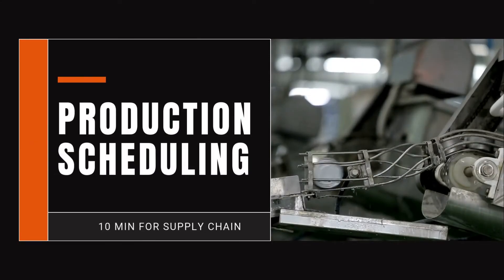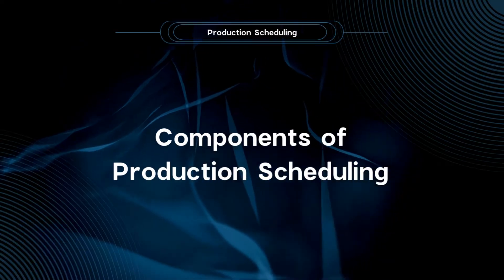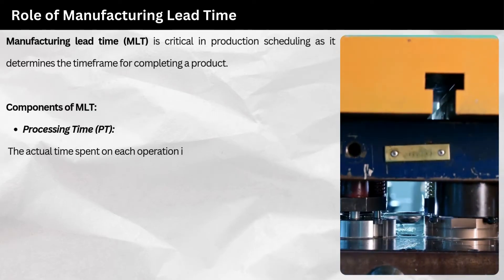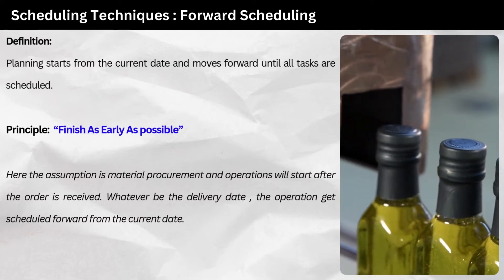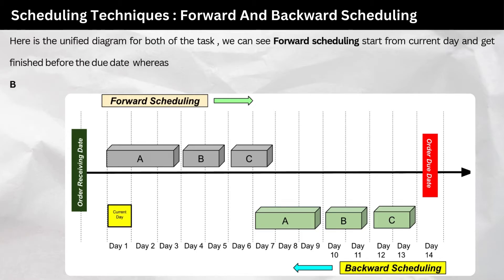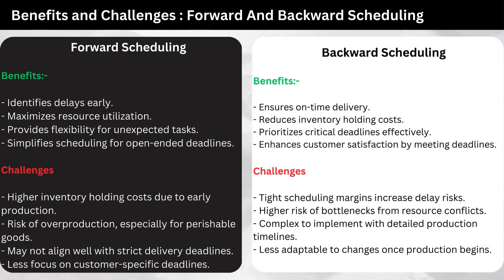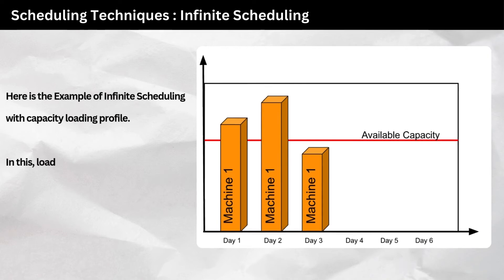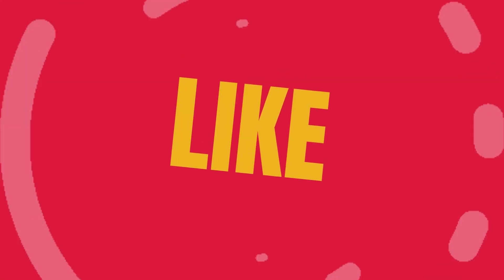Production Scheduling Techniques | Forward and Backward Scheduling | Finite and Infinite Loading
Welcome to the new video of 10 Min of Supply Chain:

Production scheduling is the backbone of efficient manufacturing and supply chain operations. In this video, we break down the essential production scheduling techniques you need to know, including Forward Scheduling, Backward Scheduling, Finite Loading, and Infinite Loading.

🔍 What You’ll Learn:
✅ What is production scheduling and why it’s important.
✅ The difference between forward and backward scheduling, with real-world examples.
✅ How finite and infinite loading impact resource planning and deadlines.
✅ Practical tips to optimize your production schedule and achieve on-time delivery.

📊 Key Topics Covered:

00:14 0️⃣ What is Scheduling and Its Components
01:21 1️⃣ Role of Manufacturing Lead Time
02:05 2️⃣ Forward Scheduling: Start production as soon as resources are available.
02:35 3️⃣ Backward Scheduling: Plan tasks to meet specific deadlines.
03:05 4️⃣ Difference Between Forward and Backward
03:18 5️⃣ Benefits and Challenges : Forward and Backward Scheduling
04:24 6️⃣ Finite Loading: Scheduling within resource constraints.
04:52 7️⃣ Infinite Loading: Ideal for assessing potential workloads.

🚀 Optimize Your Operations Today!

💬 Have questions or insights about production scheduling? Drop them in the comments below—we’d love to hear from you!

Your Enquires:

What is production scheduling and why is it important in manufacturing?
How does forward scheduling work in production planning?
What are the benefits and challenges of backward scheduling in manufacturing?
What is the difference between finite and infinite loading in production scheduling?
When should you use forward scheduling versus backward scheduling?
How does finite loading improve resource management in production?
What are the key components of production scheduling?
How do operation overlapping and operation splitting enhance production efficiency?
What are examples of forward and backward scheduling in real-world manufacturing?
How does manufacturing lead time impact production scheduling techniques?
What are the advantages of infinite loading for production planning?
How can backward scheduling help meet tight deadlines in manufacturing?
What are practical tips to optimize production schedules in a factory setting?
What is the role of manufacturing lead time in production scheduling?
How can operation splitting reduce bottlenecks in manufacturing processes?
What tools and software are best for implementing production scheduling techniques?
How can manufacturers balance resource constraints with delivery timelines?
What is the significance of production scheduling in supply chain management?
How do finite and infinite loading affect production cost estimation?
What strategies can improve production scheduling in small and large-scale operations?